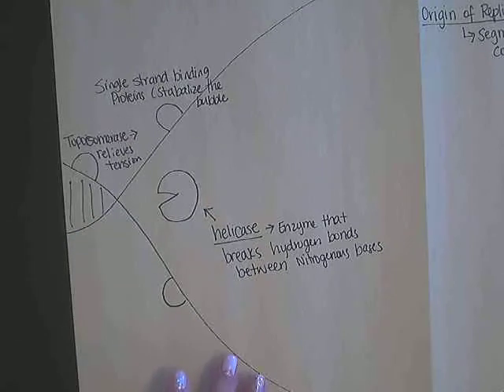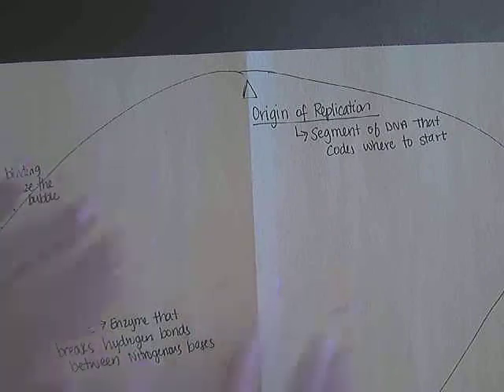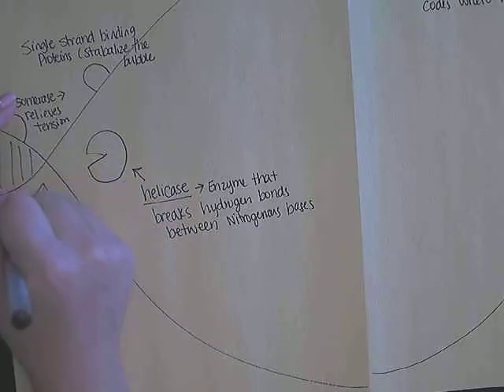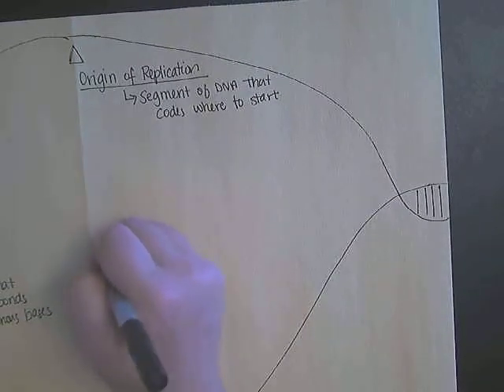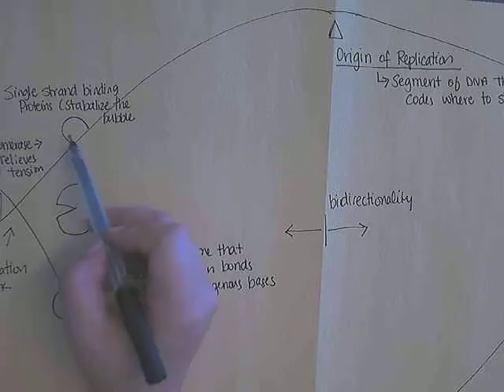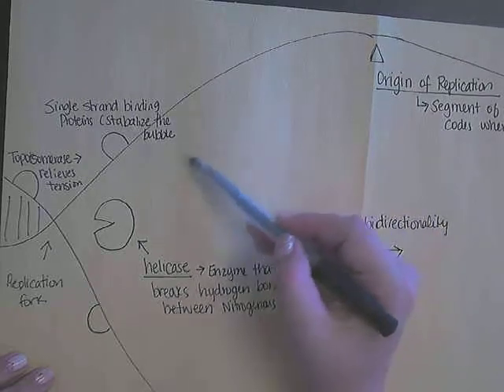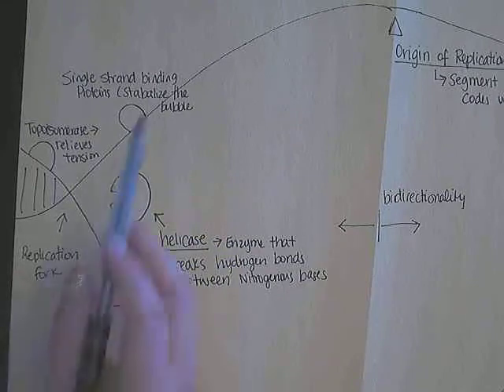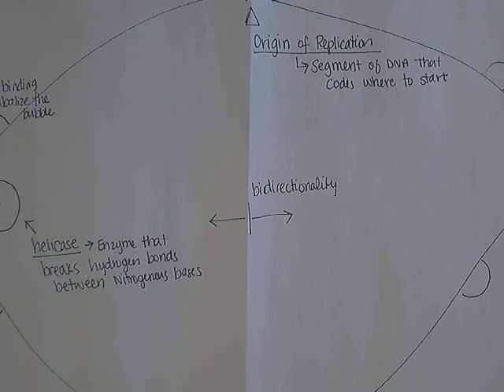Notes - Formation of the Replication Bubble